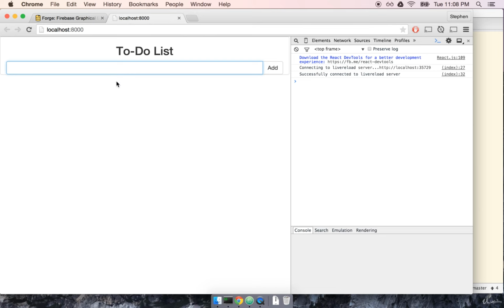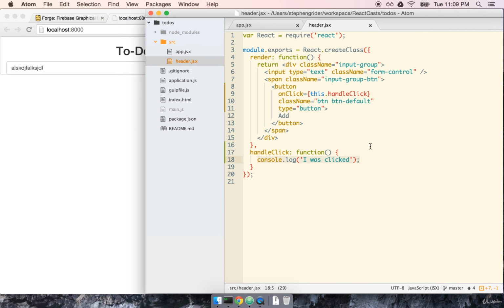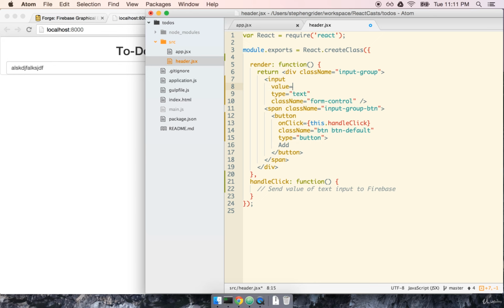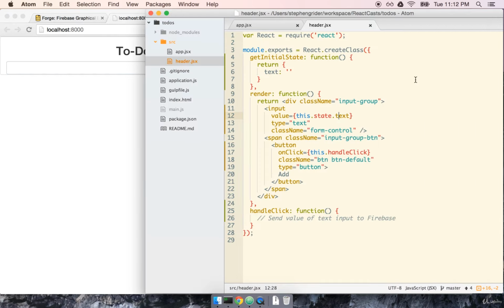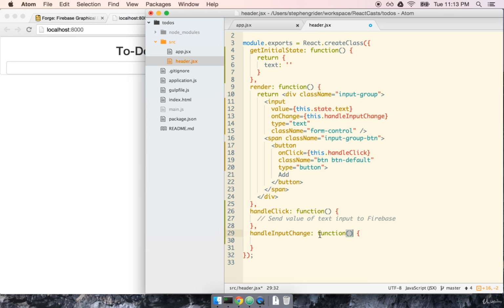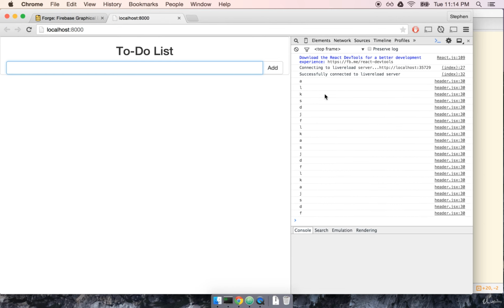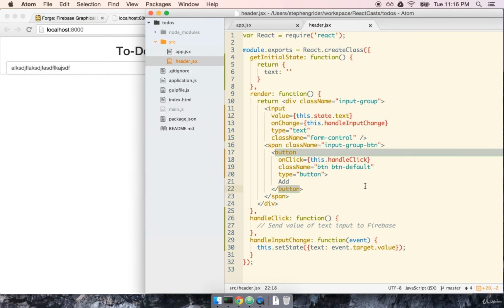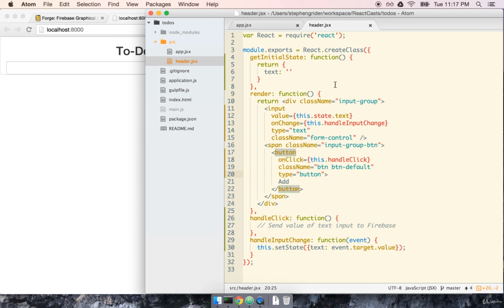Build Web Apps with React JS and Flux 5 6 Firebase Handling Form Inputs